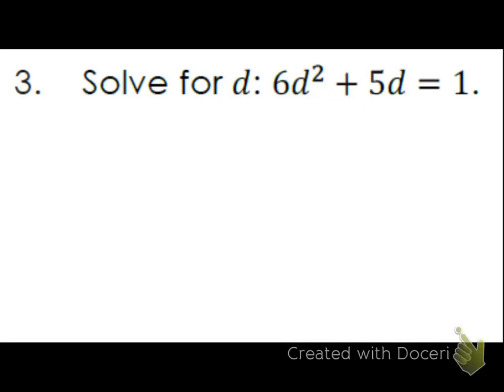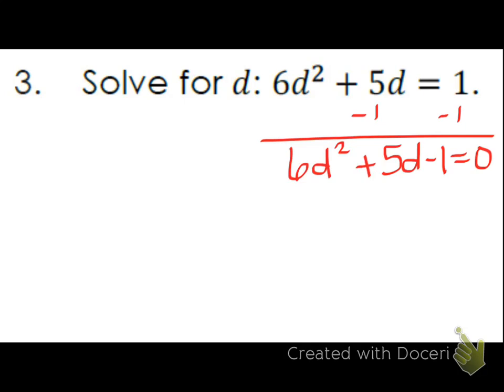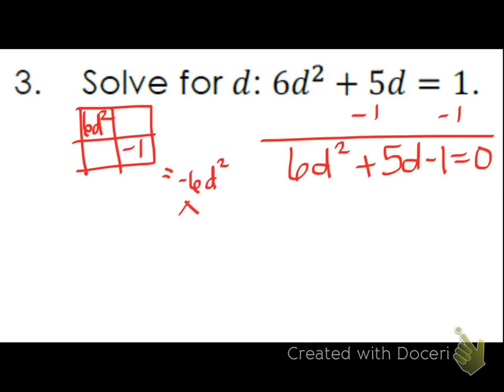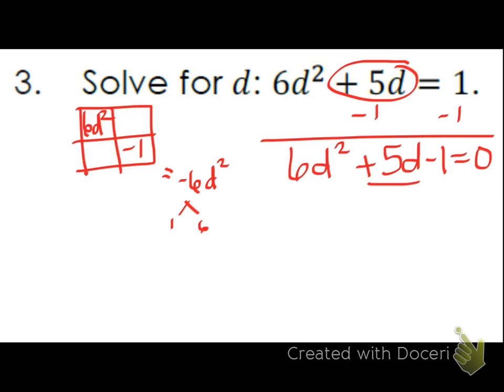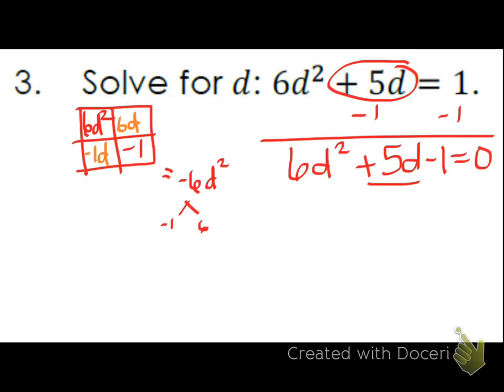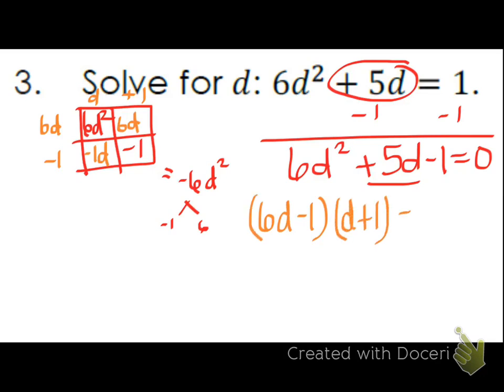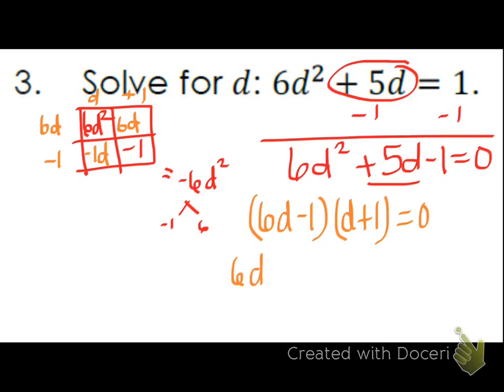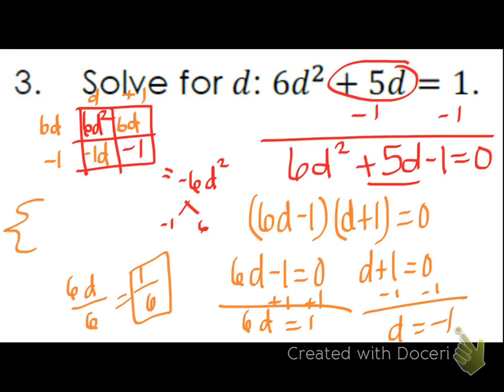3.30.2020 Section 5 Topic 4 #3 Solving Other Quadratic Equations by Factoring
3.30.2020 Section 5 Topic 4 #3 Solving Other Quadratic Equations by Factoring